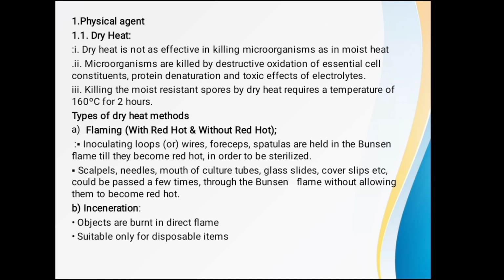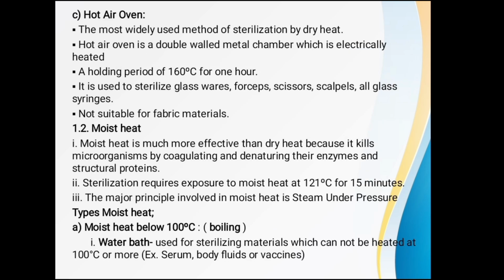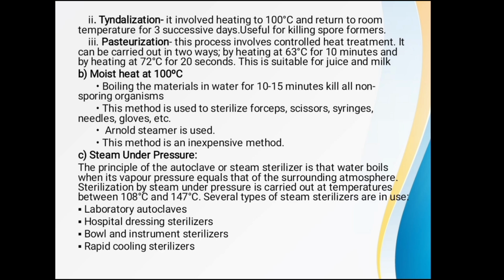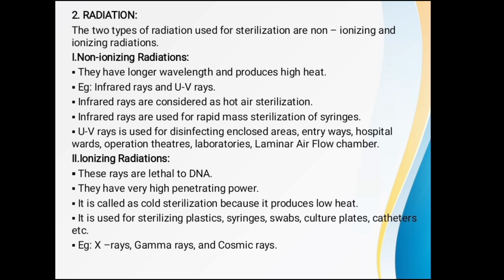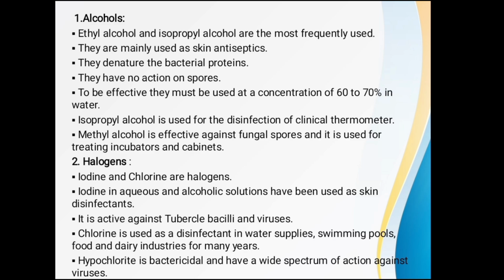SJCTNC-MS.D.DHARMADEVI-MB101A-FUNDAMENTALS OF MICROBIOLOGY &MICROBIAL DIVERSITY-UNIT 5-STERILIZATION